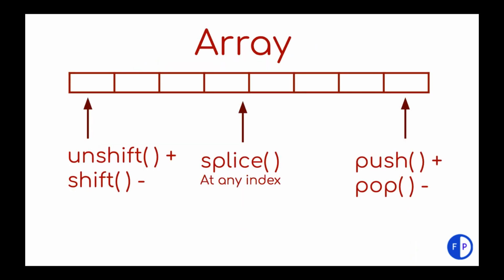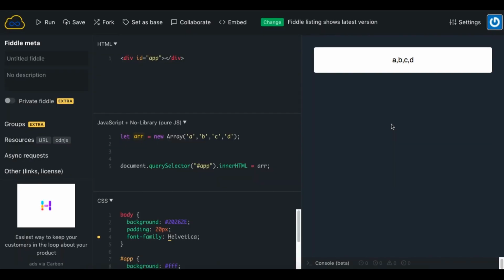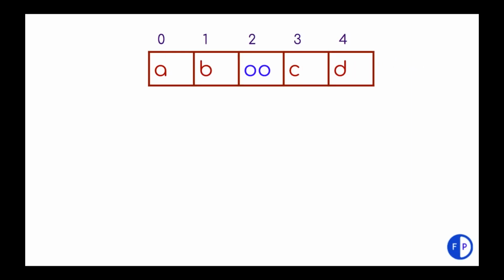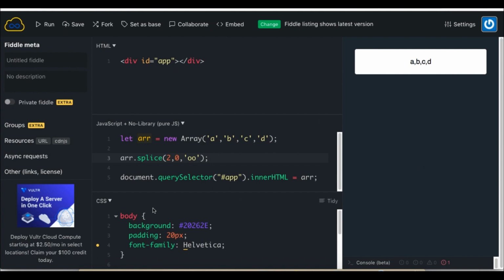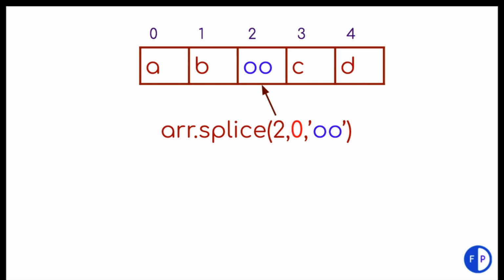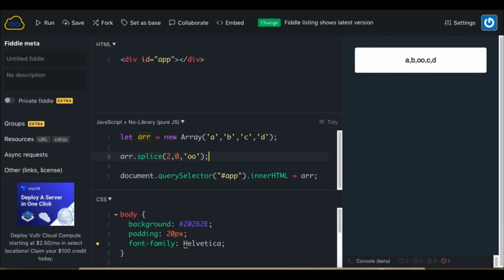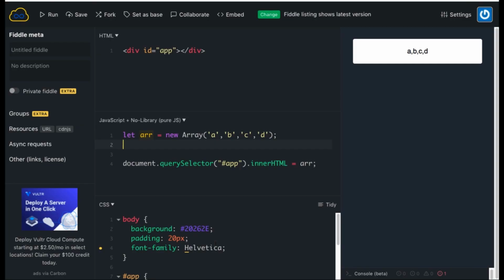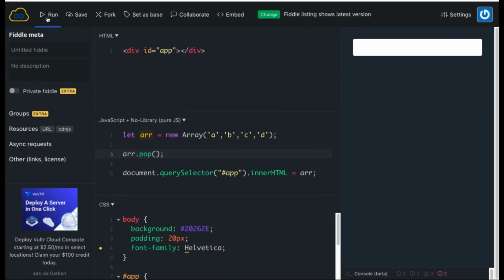Add, remove, insert item from start, middle and end of the array | Javasript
In Javascript how to add, remove and insert items from the start, middle, and end of the array?

shift, unshift, push, pop etc

FrontPro - A channel to provide you crystal clear concepts on frontend technologies. Videos are recorded on the real use cases in IT Industry.